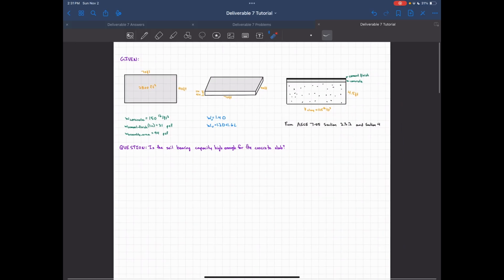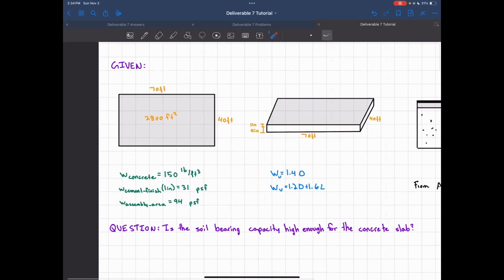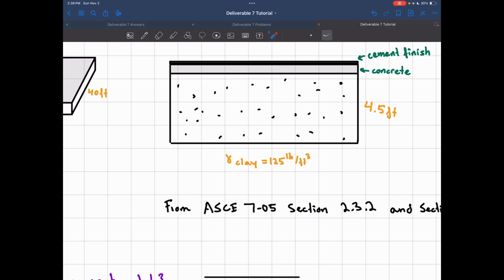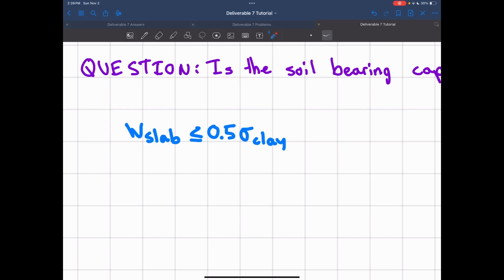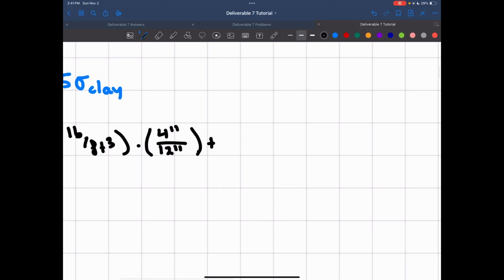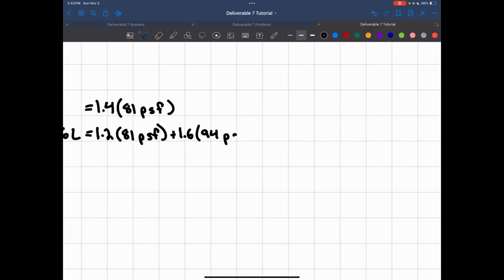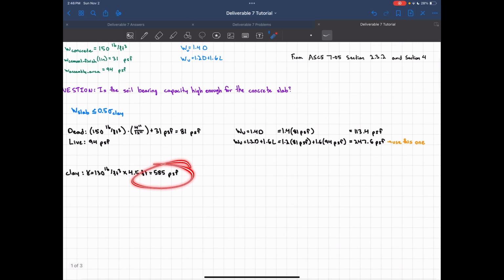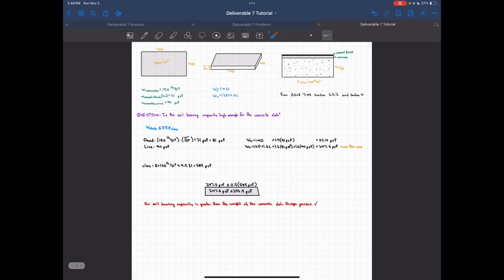7.31 Slab Pressure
This video walks through step-by-step how to interpret and calculate the slab pressure problem. You should follow along exactly with the steps of the problem, but make sure to use the numbers provided in your version of the problem.